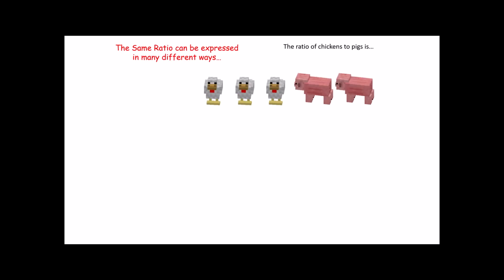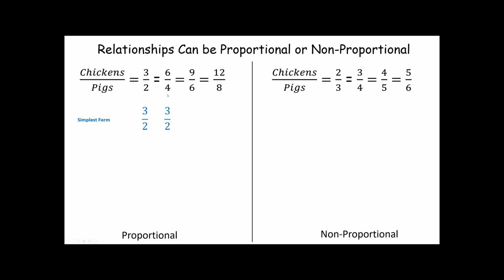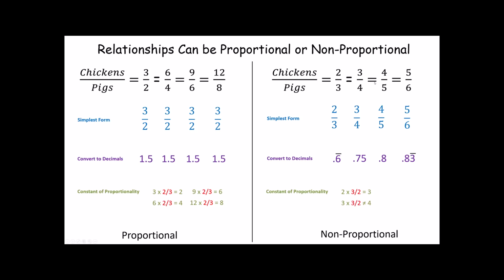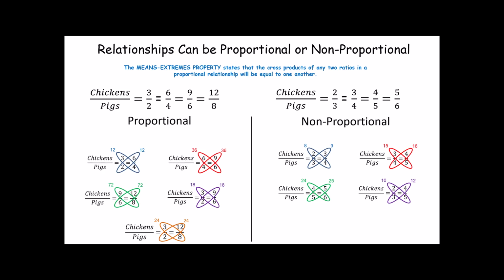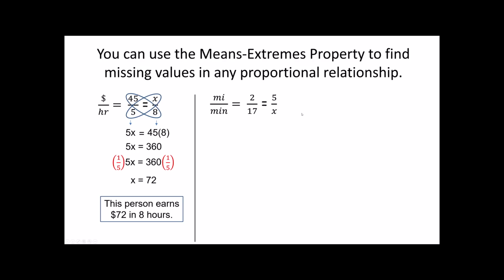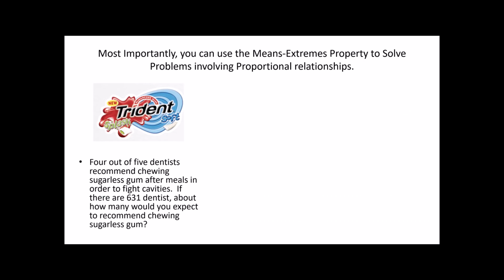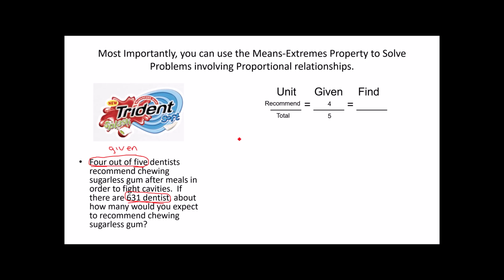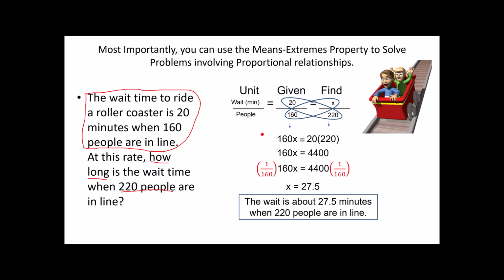Algebra I -- Lesson 11 -- Proportions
This video reviews ratios and proportions as well as the Means-Extremes Property in order to develop an approach to solving proportional applications problems.